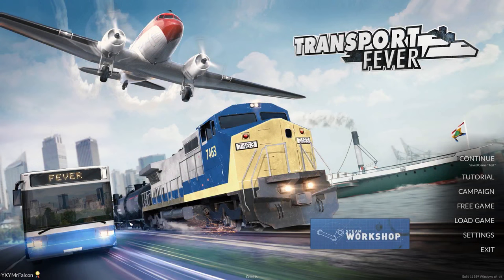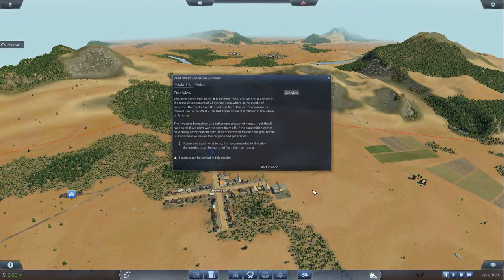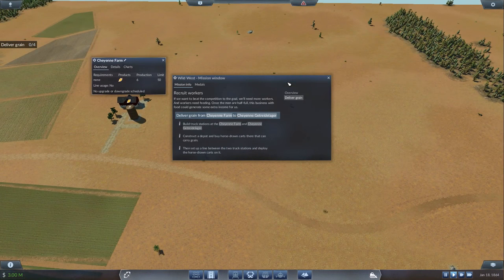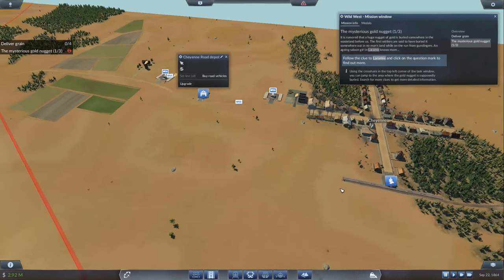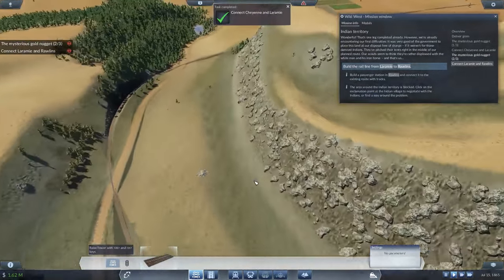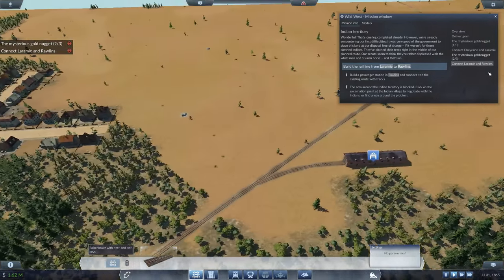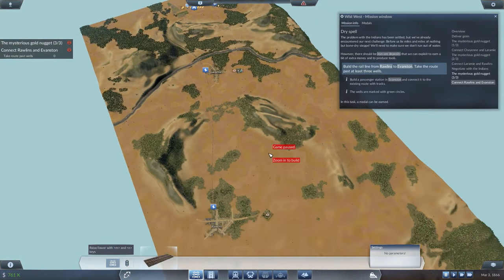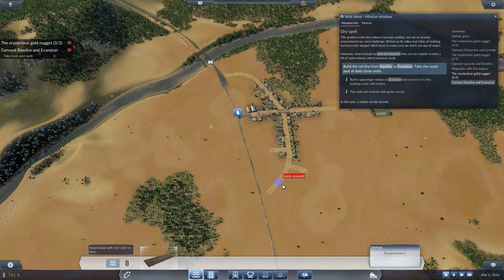Transport Fever - Railroad Tycoon! | Let's Play Transport Fever Gameplay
Giddy up! Let's play Transport Fever. Gameplay Part 1 - From Gambitious, Transport Fever is a railroad focused tycoon game. Players start in 1850 and build up a thriving transport company.

|Game Info|

►Get in touch with the Birdman